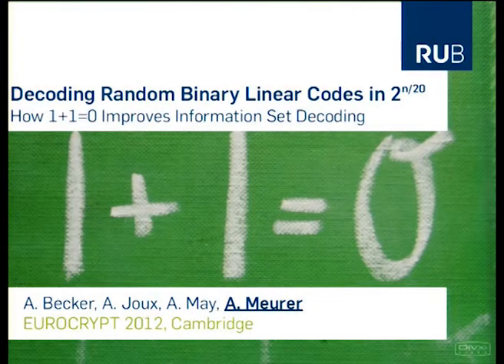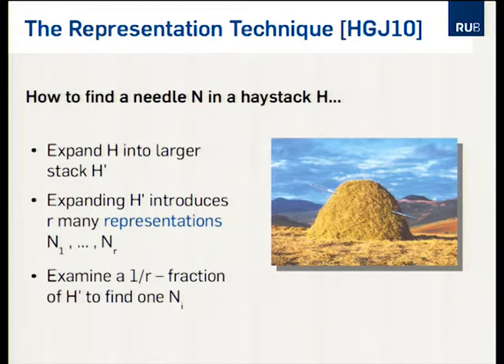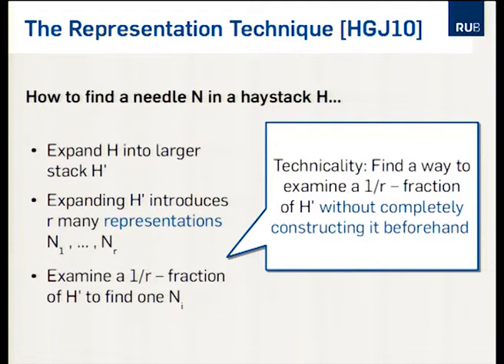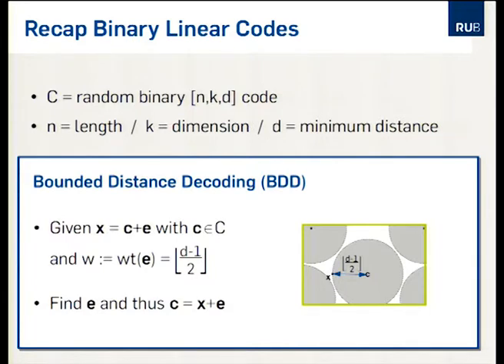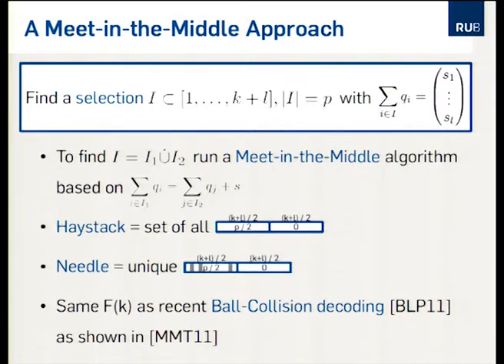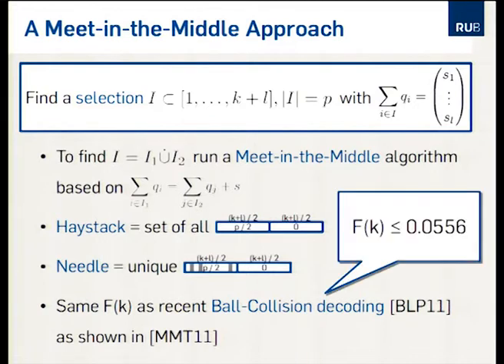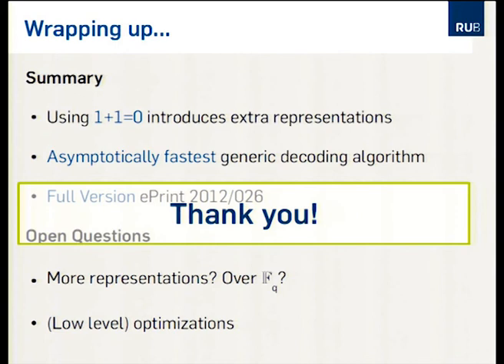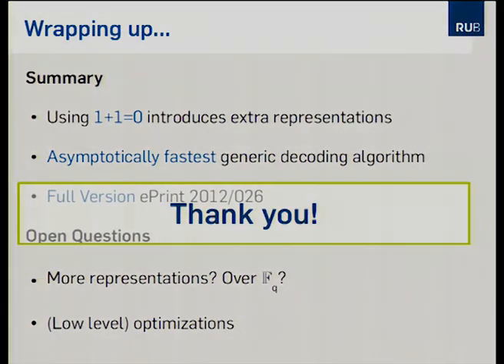Decoding Random Binary Linear Codes in 2 n/20: How 1 + 1 ...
Talk at eurocrypt 2012.  Authors: Anja Becker, Antoine Joux, Alexander May, Alexander Meurer.